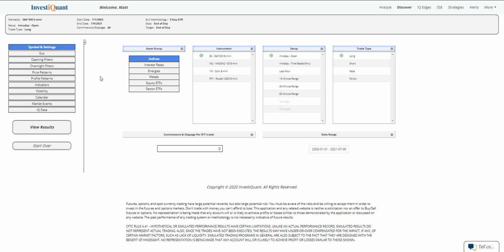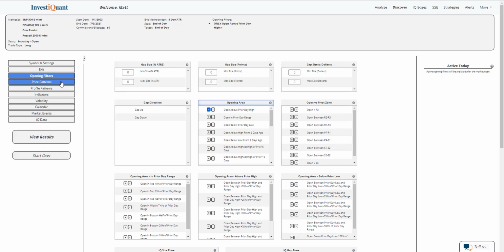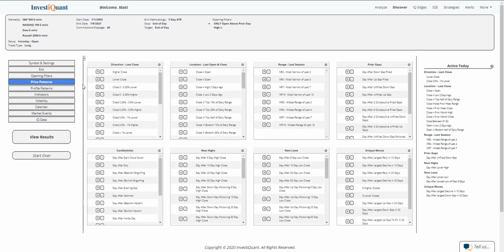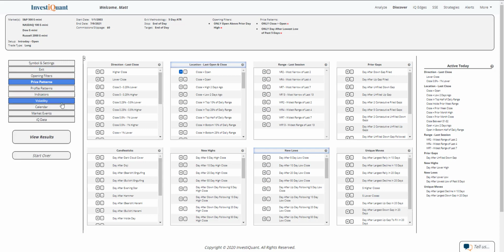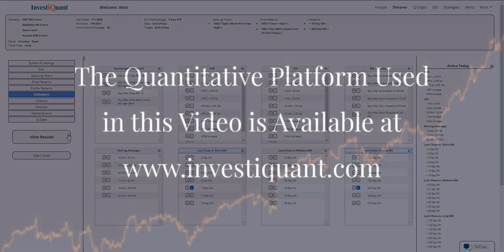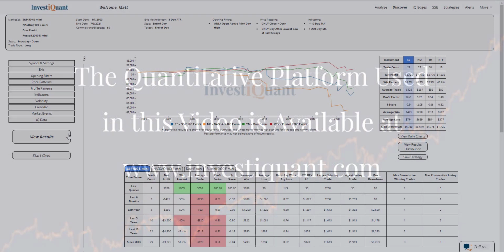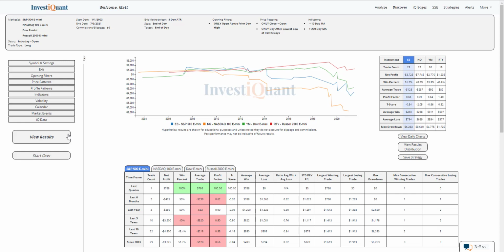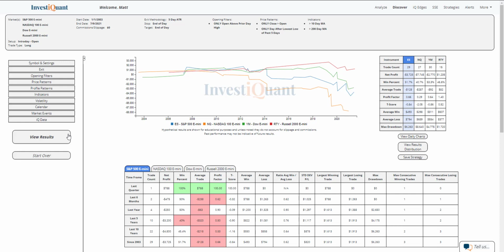The markets made weekly lows yesterday but closed strong, let's see what that pattern has led to.